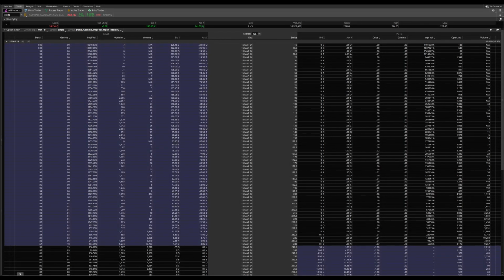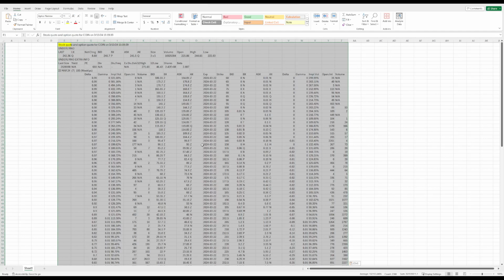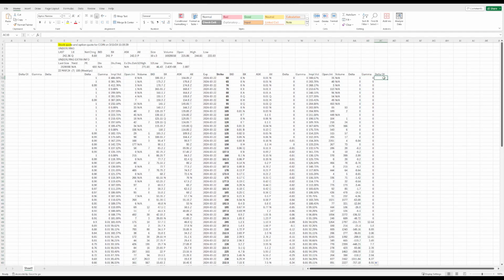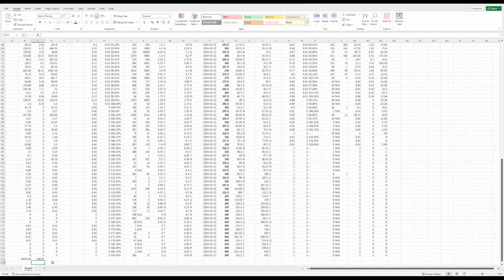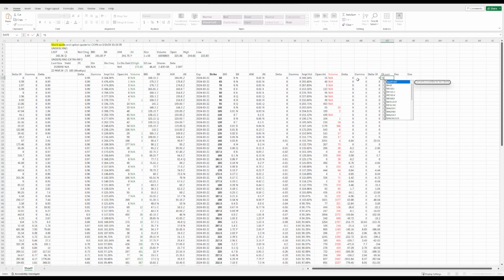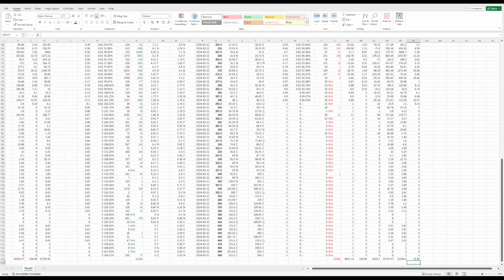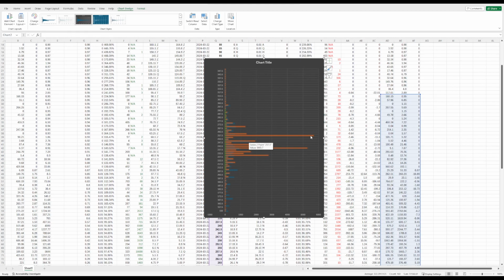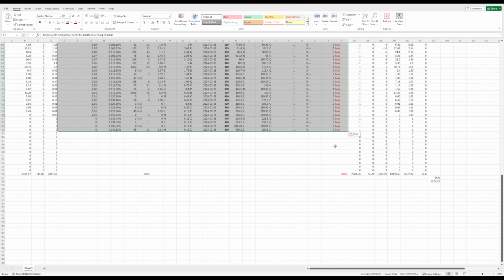Real time data from Thinkorswim to Microsoft Excel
Find delta and gamma levels from Thinkorswim to Excel using simple formulas.